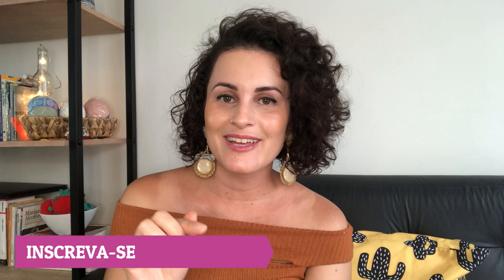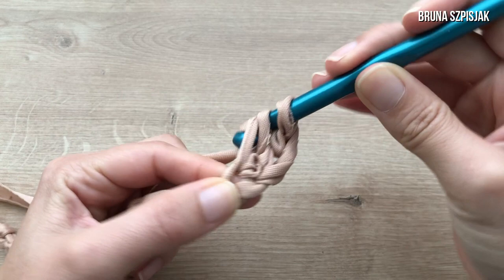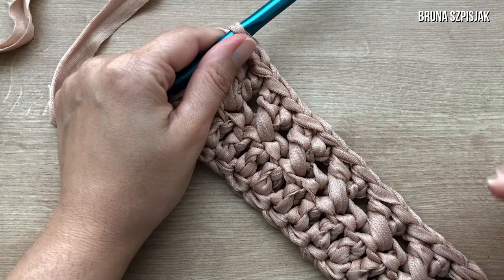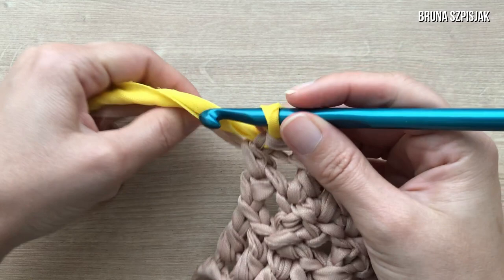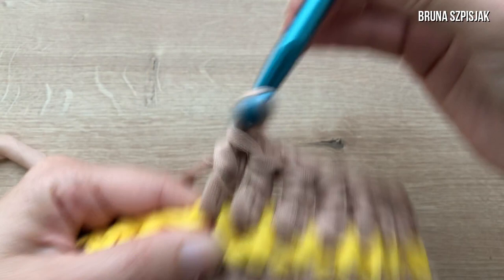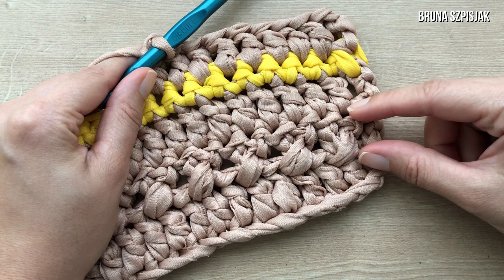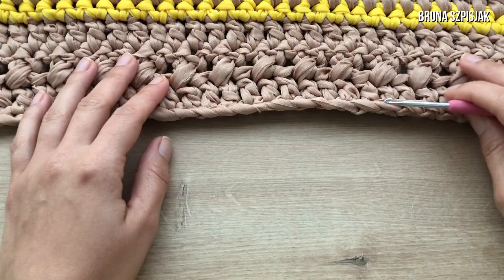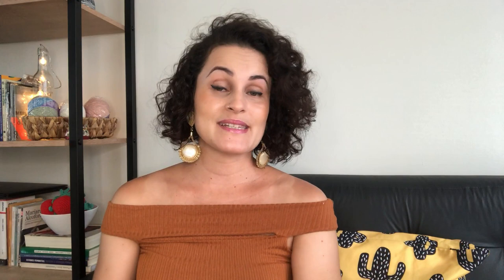TAPETE DE CROCHÊ FÁCIL COM MALHA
Neste vídeo a professora Bruna Szpisjak ensina um Tapete de Crochê Fácil com o fio Super Malha.
 - Nível de dificuldade: fácil.